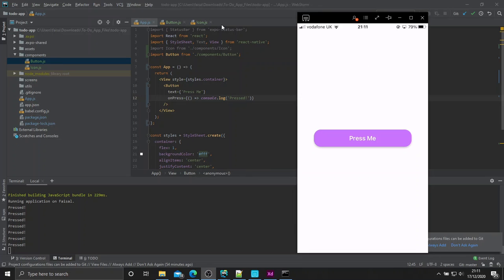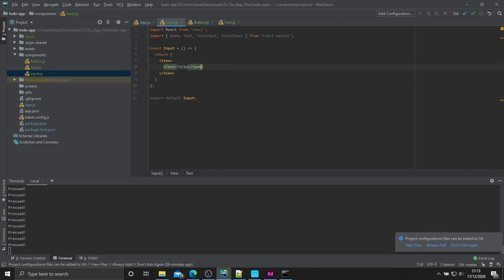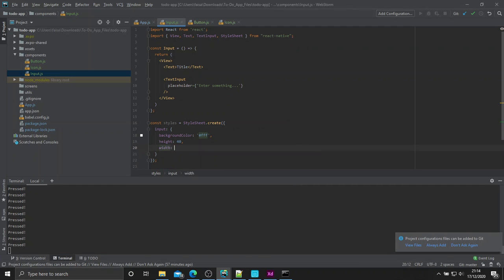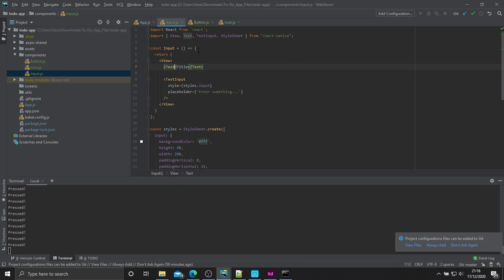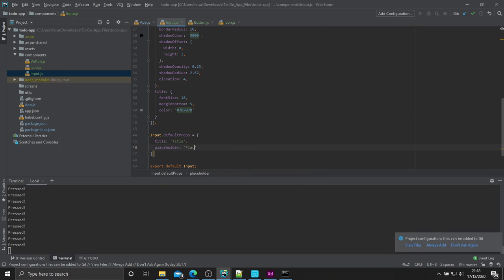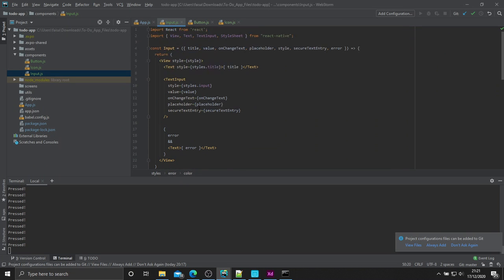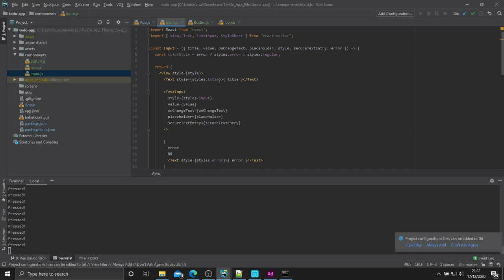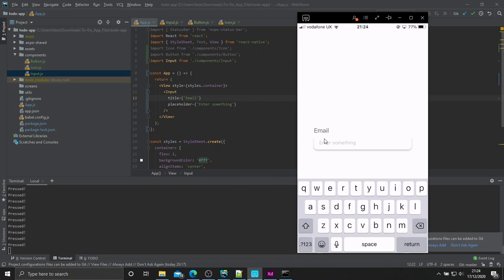Develop a Mobile App with React Native - Part 5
Develop the input component